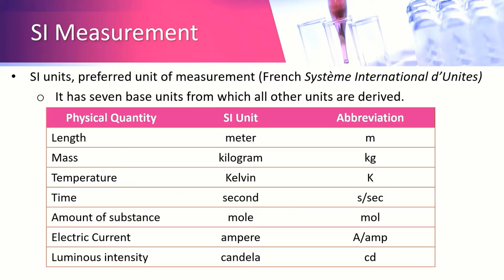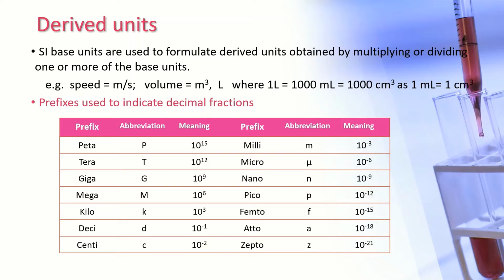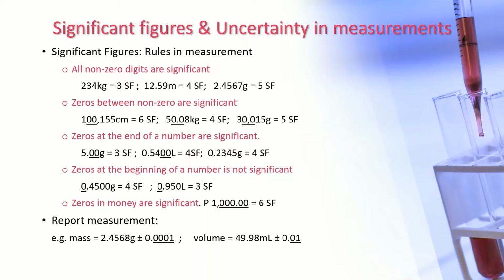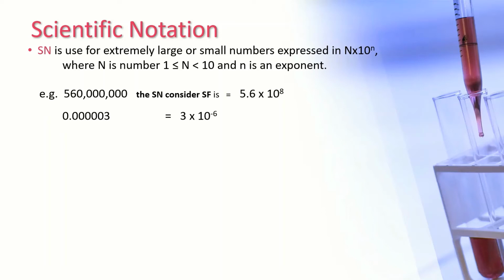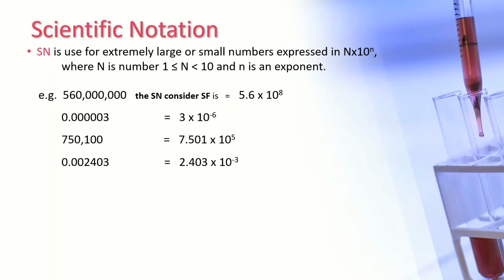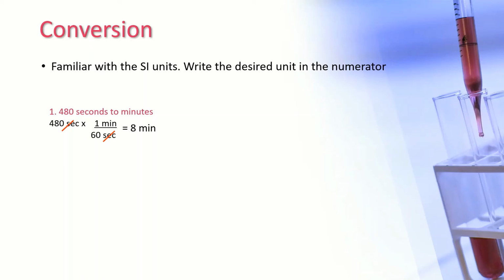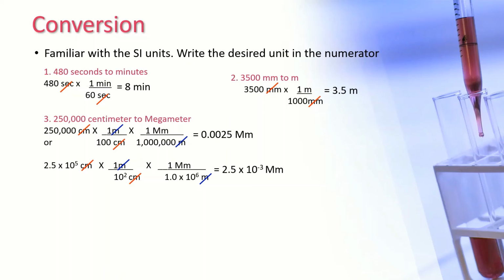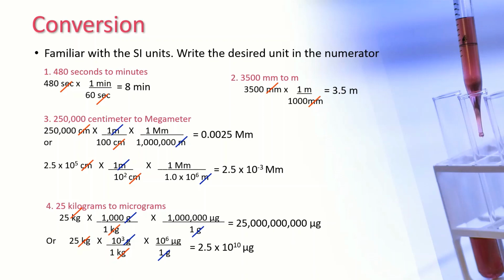Measurement 1 Maria LBS